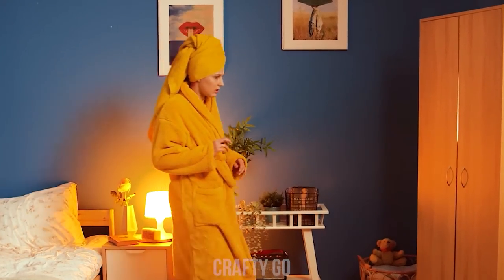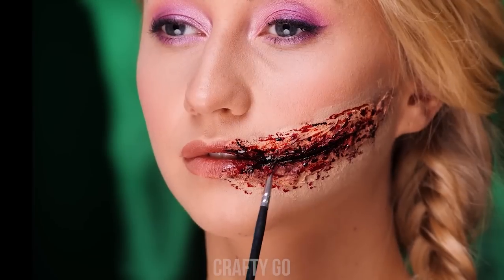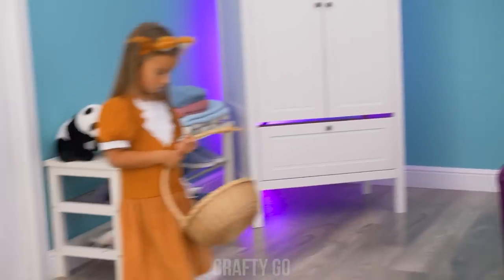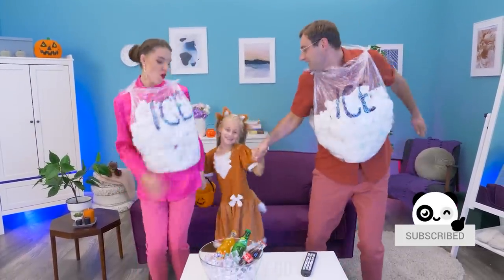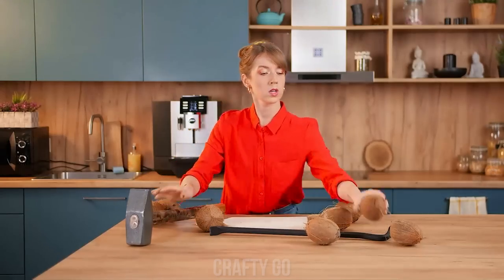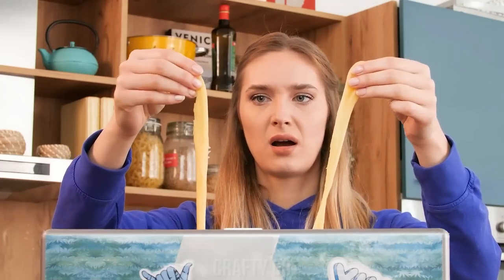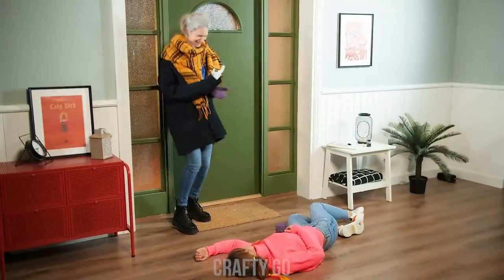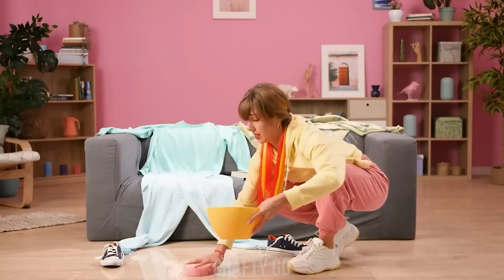SCARY HALLOWEEN COSTUMES AND CRAFTS || Trick or Treat! Party Hacks by Crafty Panda Go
HALLOWEEN is coming! Spooky season is just around the corner, so it’s time to look for Halloween costume ideas! After all, ‘trick or treat’ works better when you’re in scary makeup! If you’re still looking for Halloween outfits, we’ve got you covered - check out these creative DIY costume ideas and spooky makeup hacks by Crafty Panda Go!